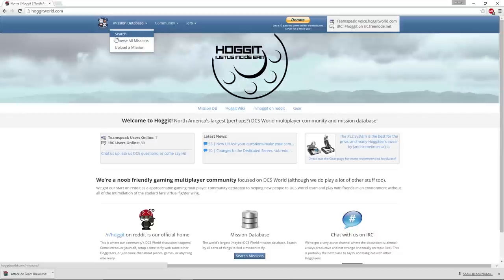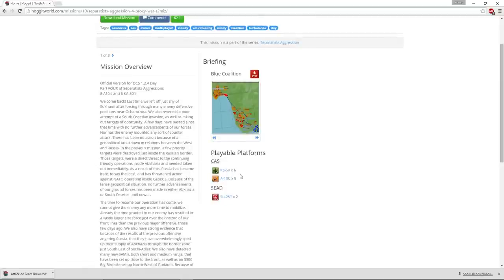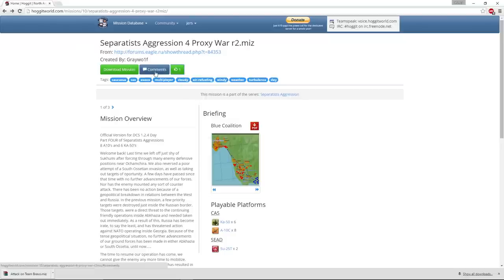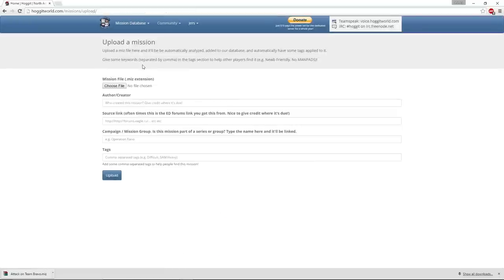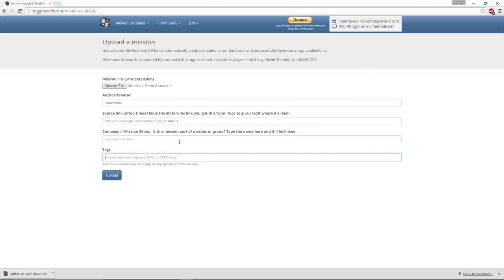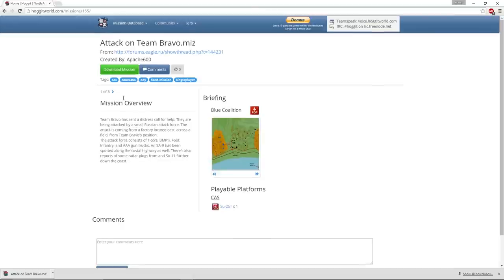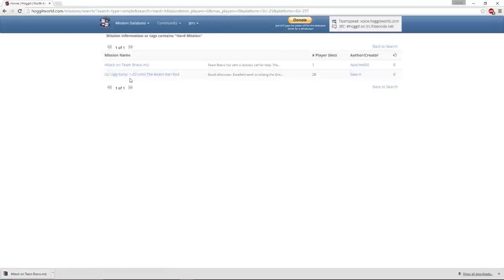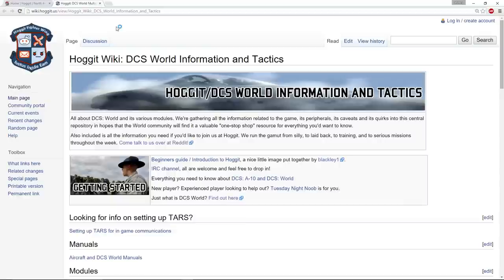Hoggit DCS World Mission Database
A quick intro and demonstration of our mission data base and search engine